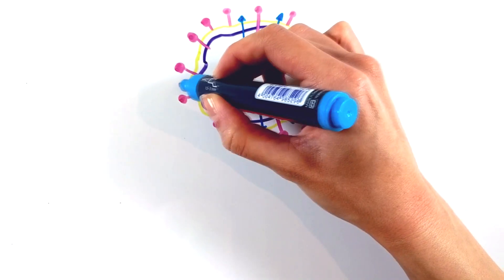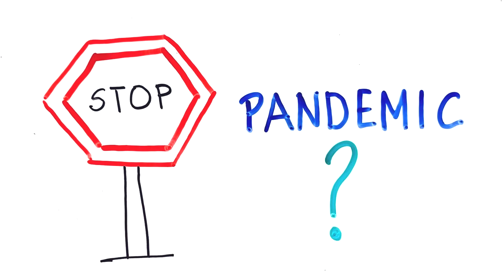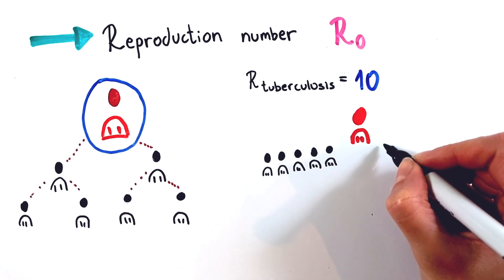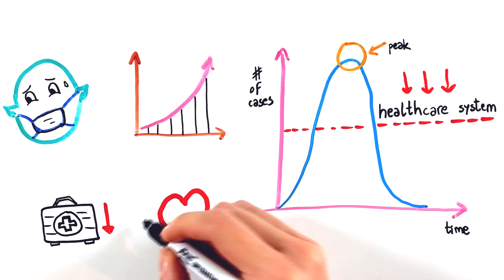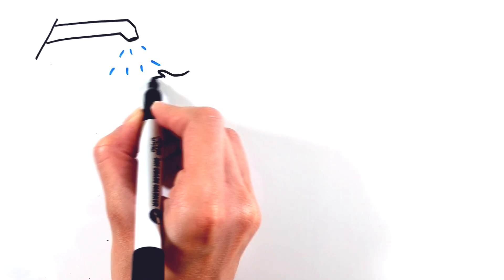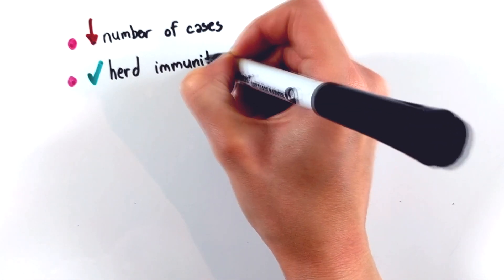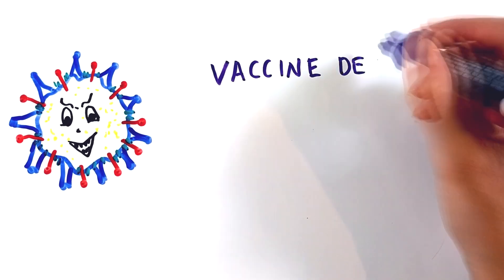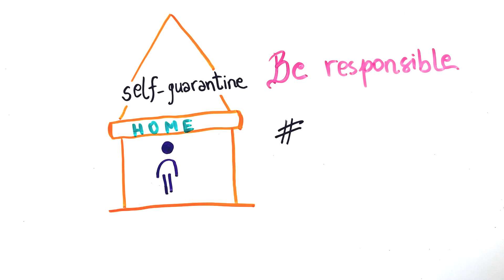How Do We Stop A Pandemic?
So how did we stop pandemics in the past and how do we stop a pandemic now?

Follow us on these platforms for additional content!

With the recent events, many wonder how exactly do we stop a pandemic. Most of us know what it is and how it can spread but how do we put an end to it?

Well, we decided to cover that topic and to go into the various techniques and methods. From vaccines to flattening the curve and herd immunity we discuss previous situations as well as the current one that we are all facing.

Why self-isolation and quarantine is necessary and useful and why you need to stayhome